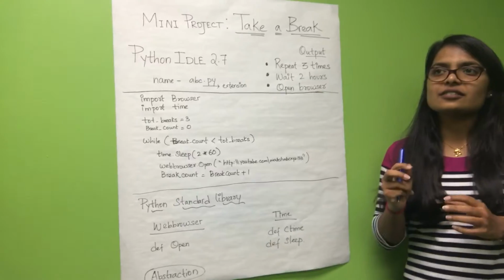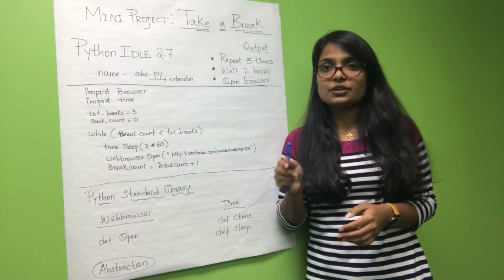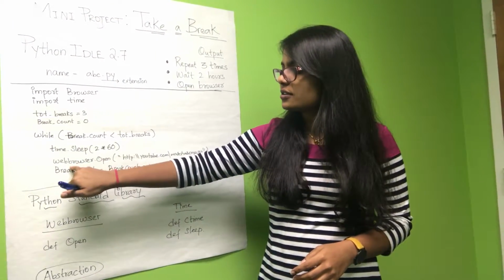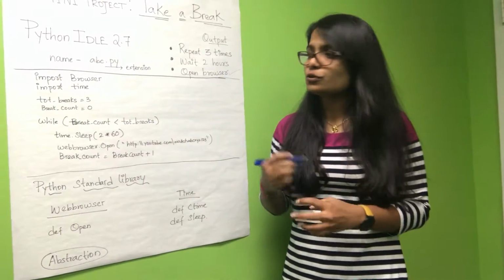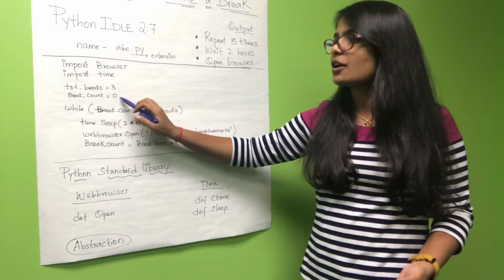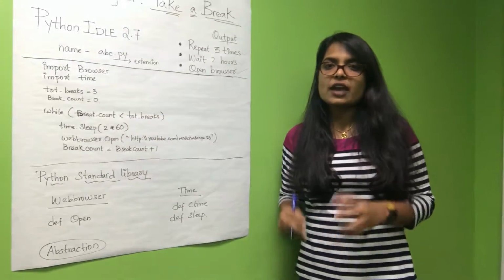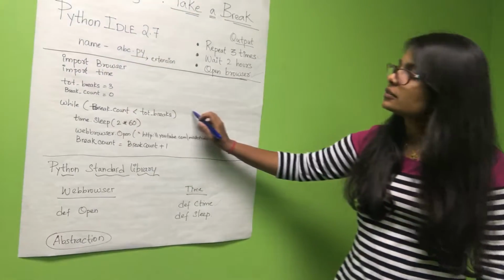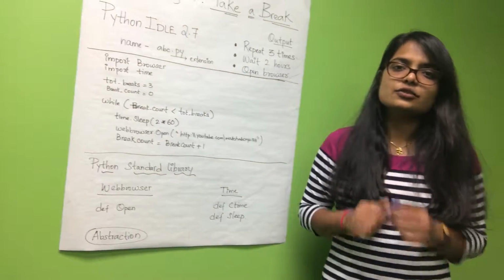Python_ Basics - Mini Project